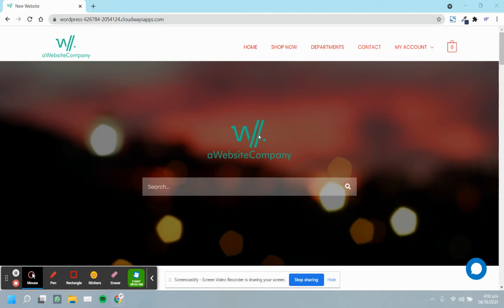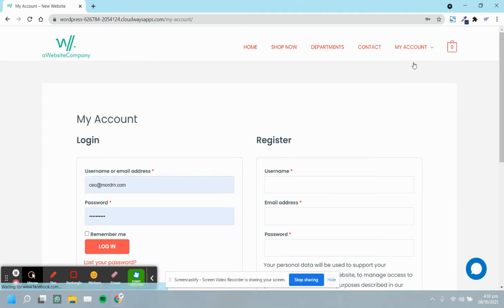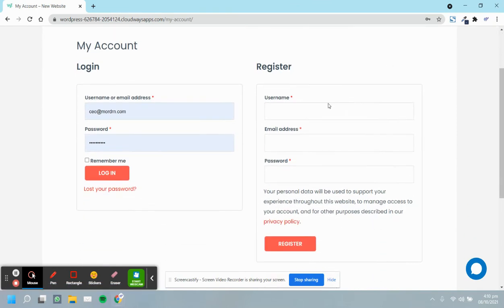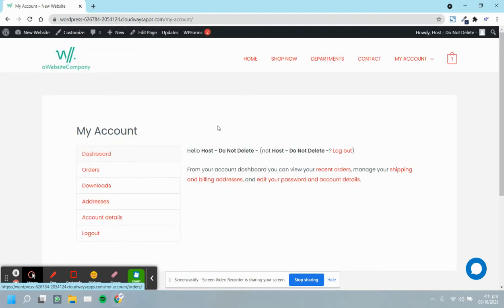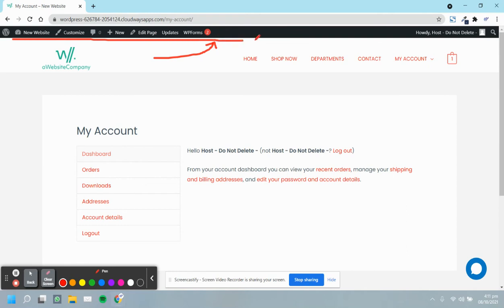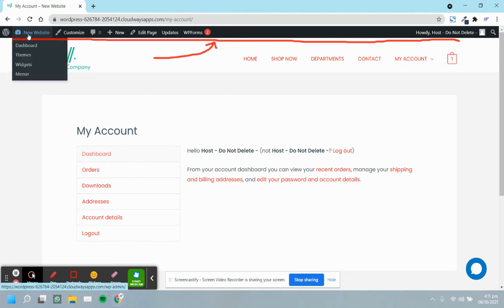Starting With My New Website (Introduction 1)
This video showcases how to Log Into the WordPress Administrative Area of your new website. In the Administrative Area, you can add products, edit text and so much more.

The email/username as well as password was emailed to you and can be found in the "Documentation" attachment/pdf.  By hovering over the "My Account" button on the navigation and selecting the "Log In/Register" button on the dropdown, you can then insert the afforementioned username/email as well as password and click the "Log In" button.

Upon clicking the Log In button you can then hover over the "Website Name" on the black bar/strip at the top of the website and select "Dashboard".

If done correctly, you should be taken to the Dashboard of your website.